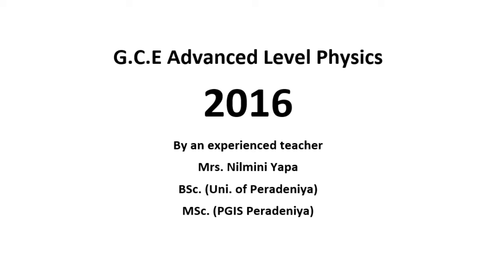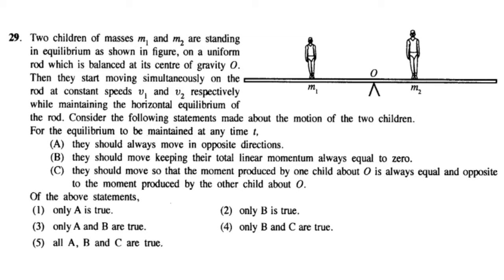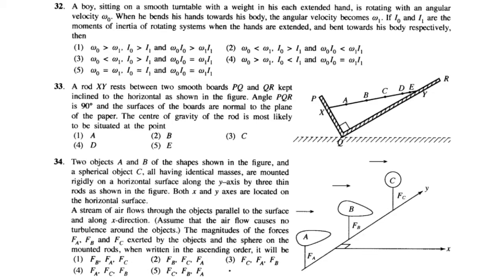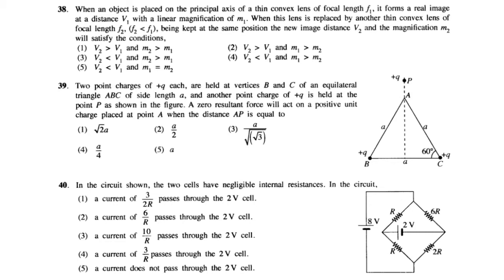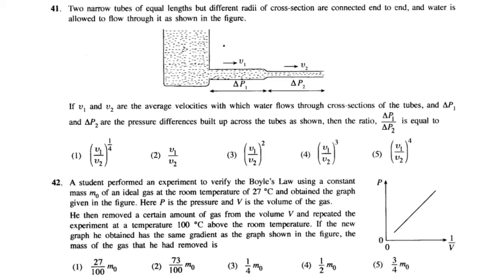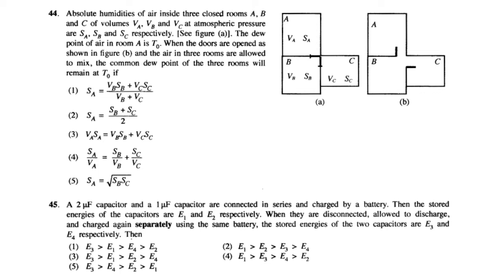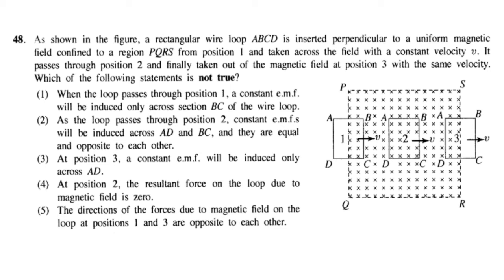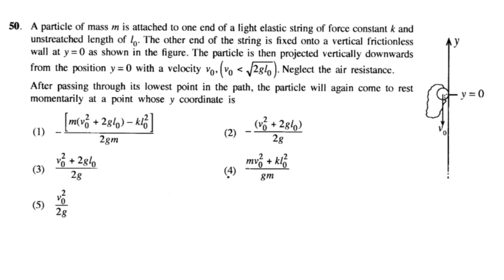G.C.E. A/L Physics MCQ Discussion - 2016 (PART 2) [ENGLISH]